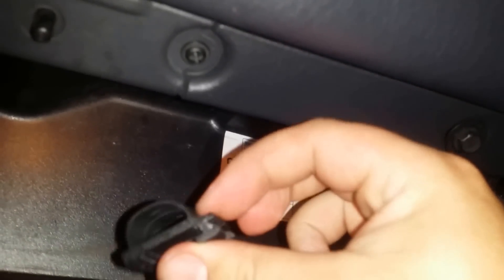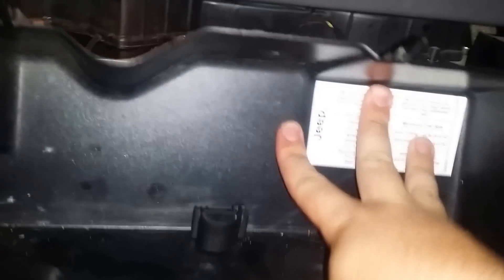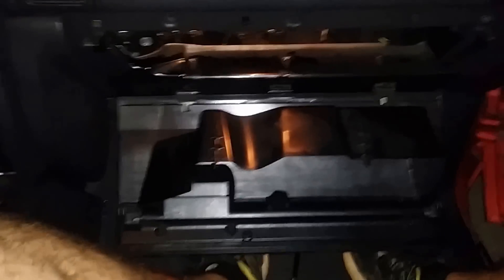2003 Jeep Grand Cherokee glove box removal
How to completely open the glove box on a 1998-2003 Jeep Grand Cherokee